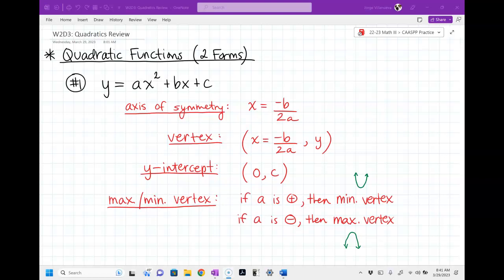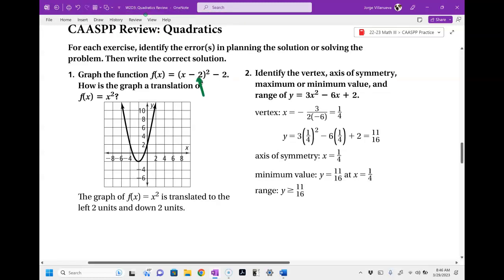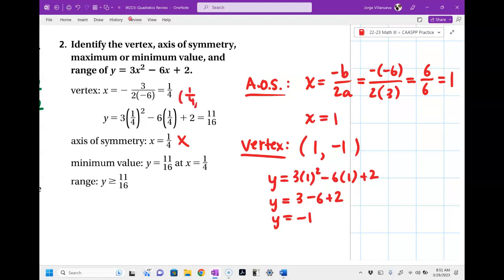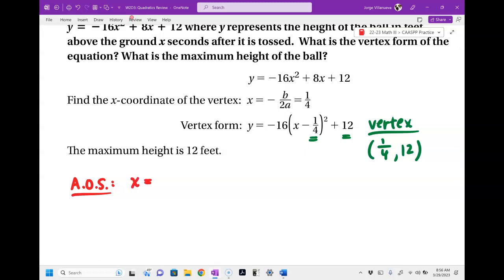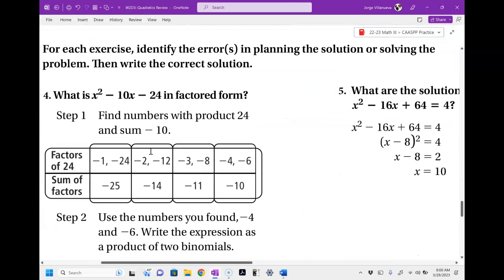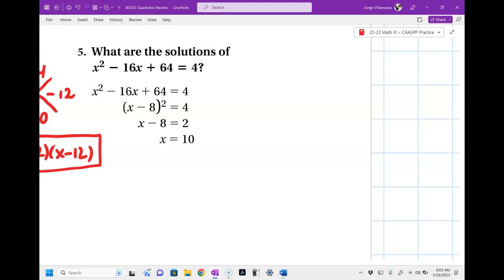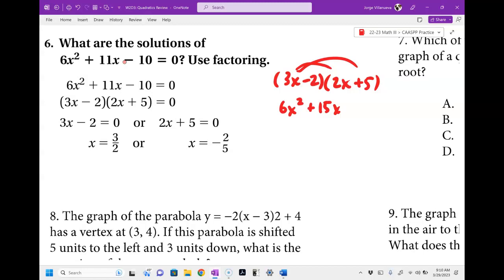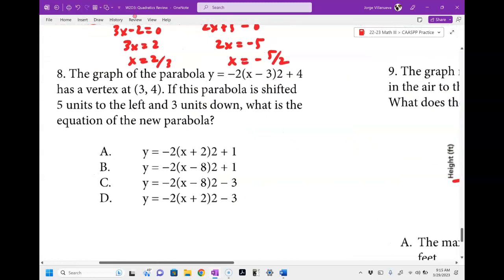W2D3: Quadratics Review